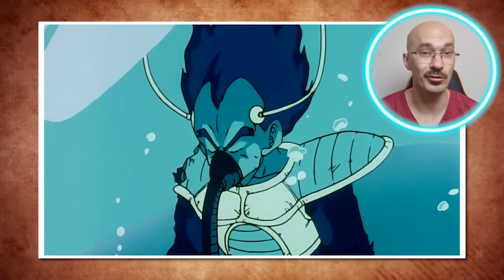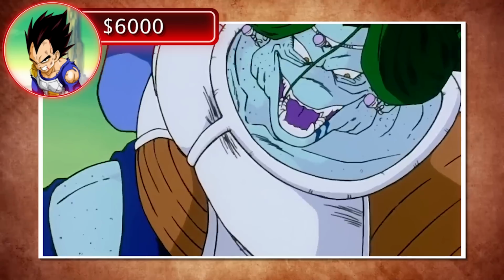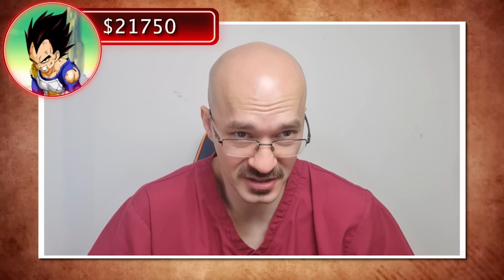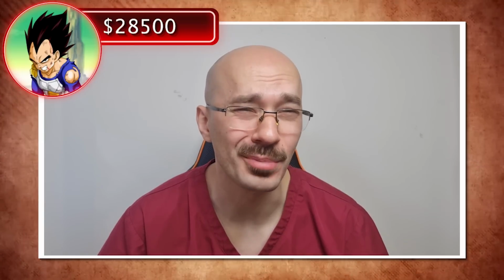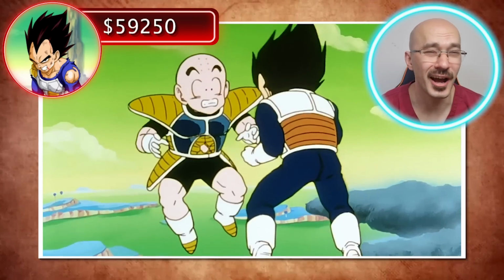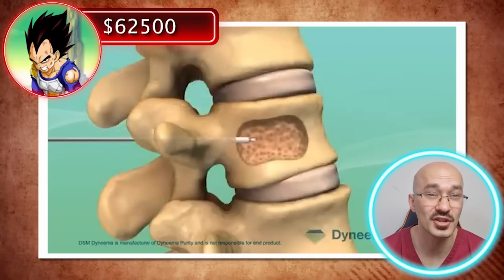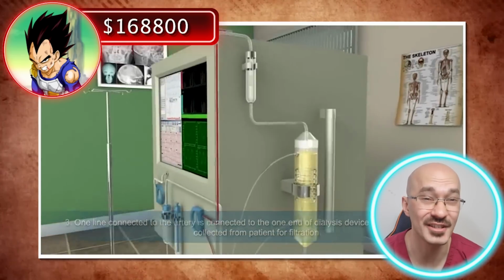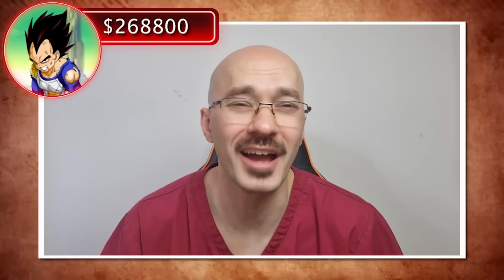DOCTOR Breaks Down VEGETA'S Medical Bills | Dragon Ball Z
Hey guys I'm a doctor from the UK
In todays video I react and break down Vegeta's fight injuries from the Dragon ball Z anime. I also calculate and break down what his medical bills would be to treat these injuries.
I walk you through how we treat broken bones, the cost of a CT scan and whether we can create a Saiyan medical machine.
We're going to be looking at :

Vegeta vs Zarbon,
Vegeta vs Recoome
Vegeta vs Freiza

Now if you liked this video you may also want to watch where I broke down the GOKU vs Vegeta FIGHT:

THANK YOU FOR NOT COPY STRIKING THIS VIDEO SO I CAN CONTINUE TO USE THESE GREAT SHOWS FOR EDUCATION AND REVIEW.